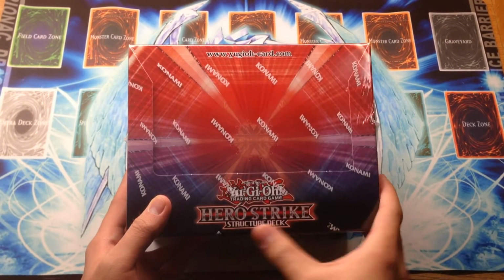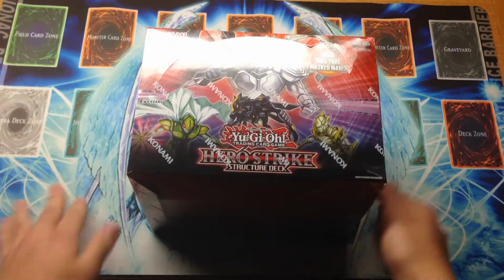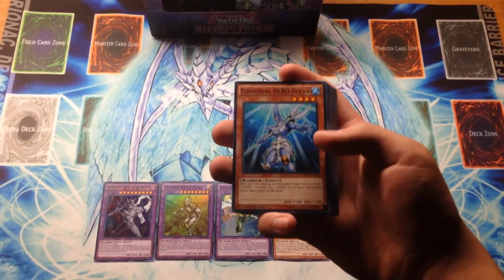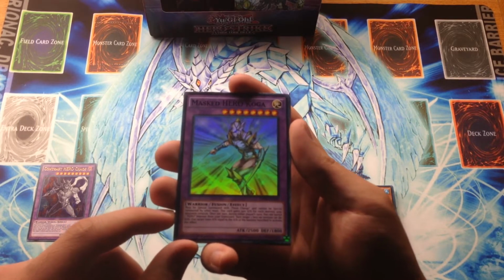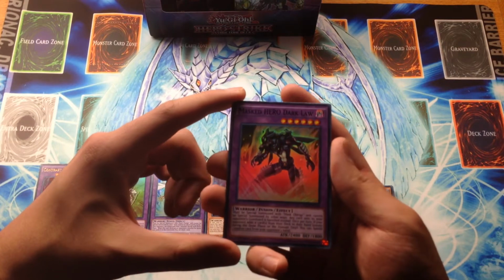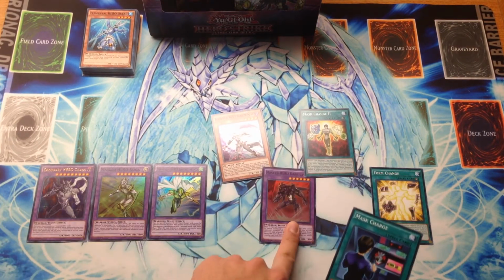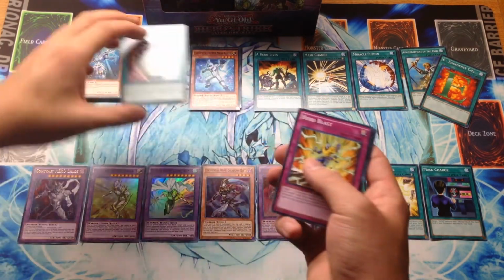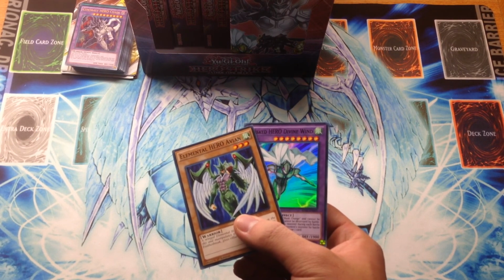HERO Strike Structure Deck Opening - [SOLD OUT]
ORDER BY WEDNESDAY, 2/11/15 @ MIDNIGHT EASTERN TIME! [SOLD OUT]